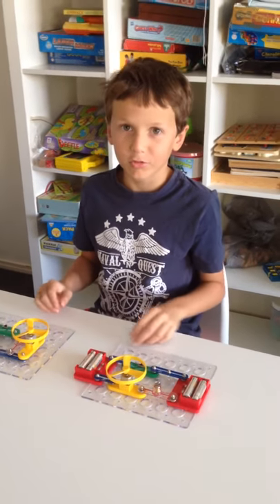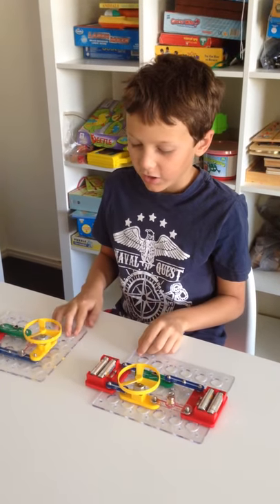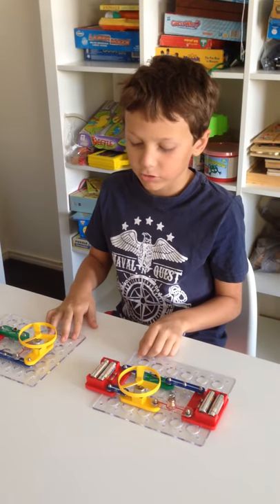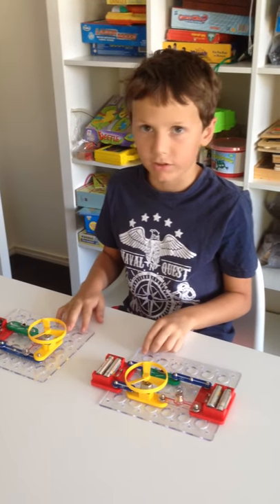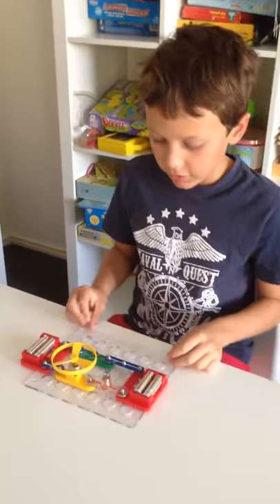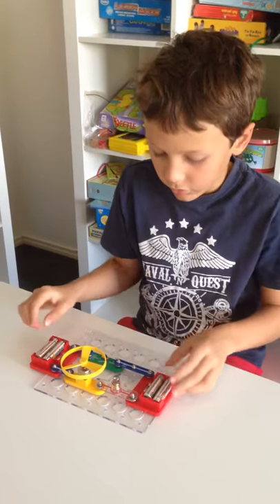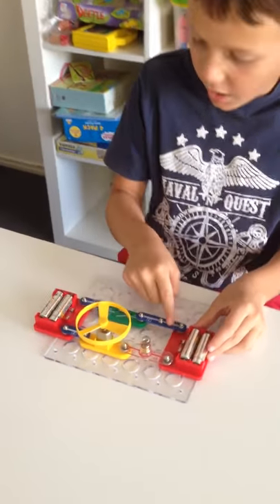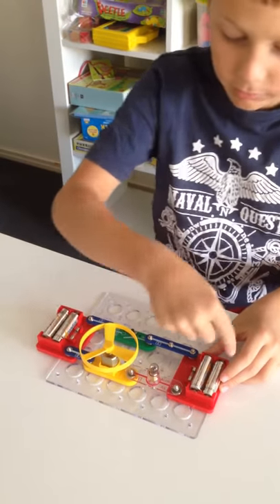Electrical circuits Experiment Part 1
Thomas Newman
8 years old
9th October 2013